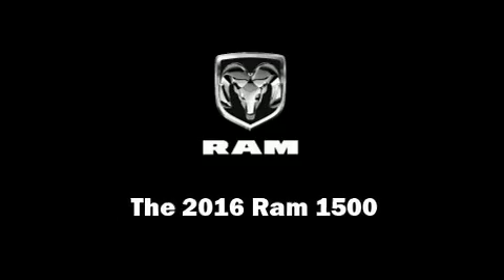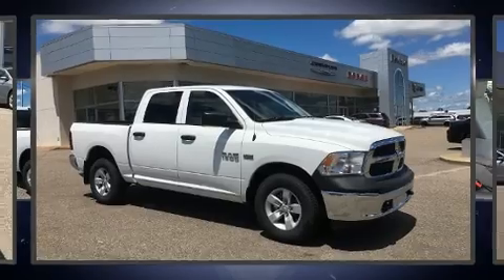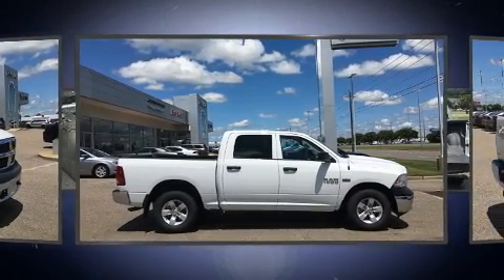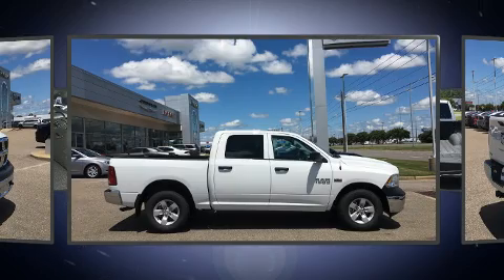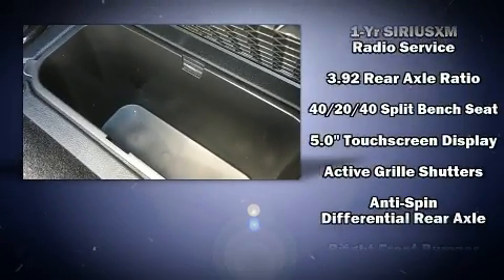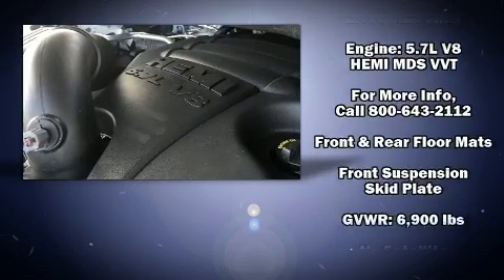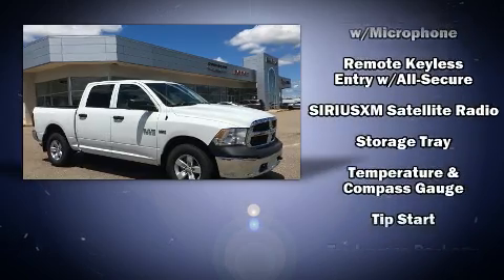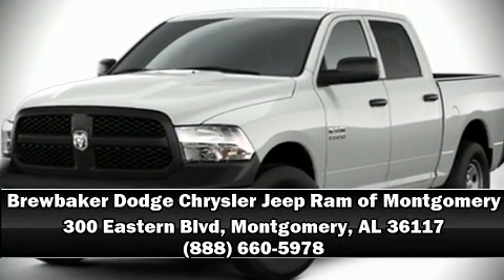2016 Ram 1500 Tradesman in Montgomery, AL 36117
Sensibility and practicality define the 2016 Ram 1500 It features an automatic transmission, 4-wheel drive, and a powerful 8 cylinder engine. This model accommodates 6 passengers comfortably, and provides features such as: variably intermittent wipers, a rear step bumper, a front bench seat, skid plates, power windows, a bedliner, and more. Audio features include an AM/FM radio, and 6 speakers, providing excellent sound throughout the cabin. Passenger security is always assured thanks to various safety features, such as: dual front impact airbags, front SIDE impact airbags, traction control, brake assist, ignition disabling, and 4 wheel disc brakes with ABS. For added security, dynamic Stability Control supplements the drivetrain. Our experienced sales staff is eager to share its knowledge and enthusiasm with you. We'd be happy to answer any questions that you may have. Stop in and take a test drive!